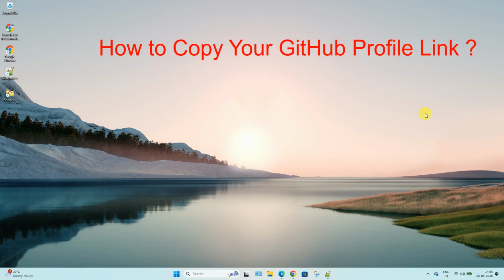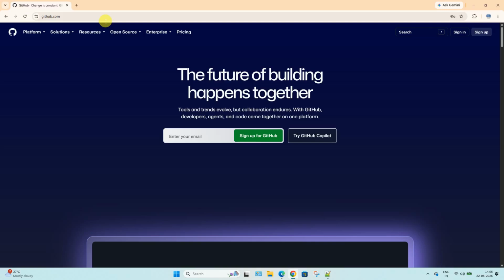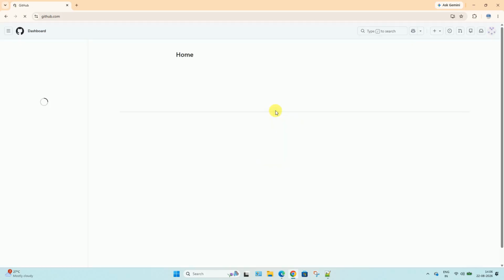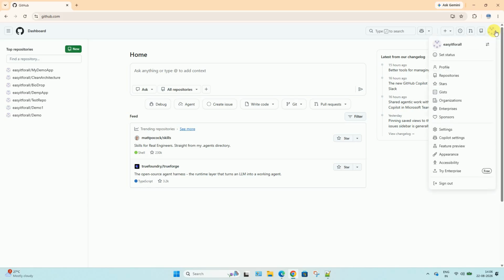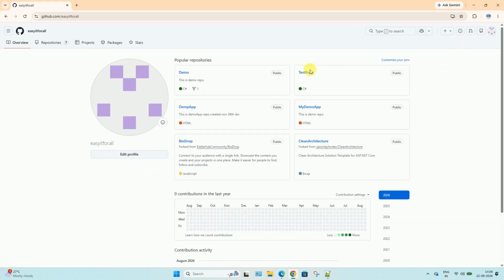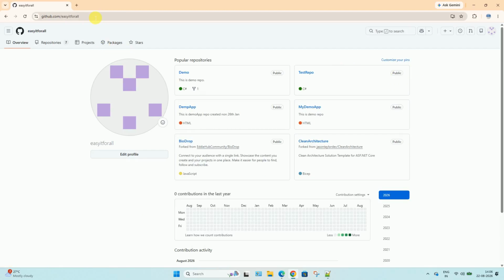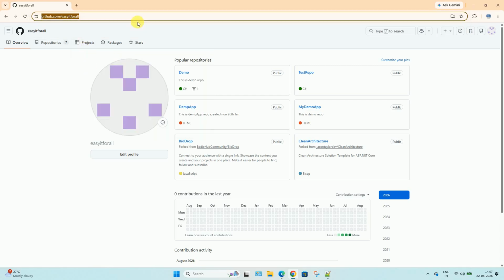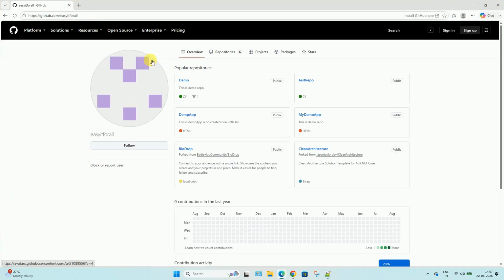How to Copy Your GitHub Profile Link | How to Find and Share Your GitHub Profile URL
Want to know how to copy your GitHub profile link? In this quick and simple tutorial, I'll show you exactly how to find your GitHub profile URL and copy it in just a few seconds.

Whether you want to share your GitHub profile with a recruiter, add it to your resume or LinkedIn profile, or send it to a friend, this tutorial shows you the easiest way.

 In this video:
• How to find your GitHub profile
• How to copy your GitHub profile link
• How to find your GitHub profile URL
• How to share your GitHub profile
• Where to use your GitHub profile link

If you're a developer, student, or job seeker building your GitHub profile, this quick GitHub tip will help.